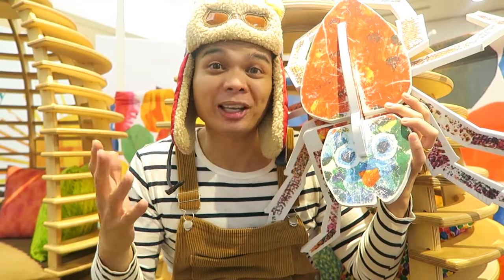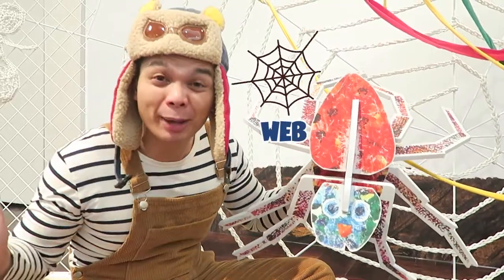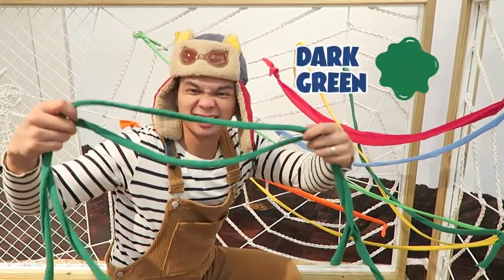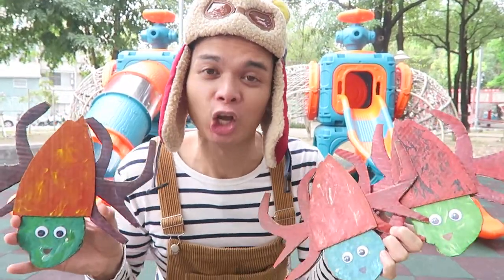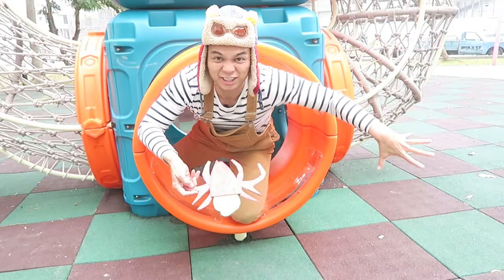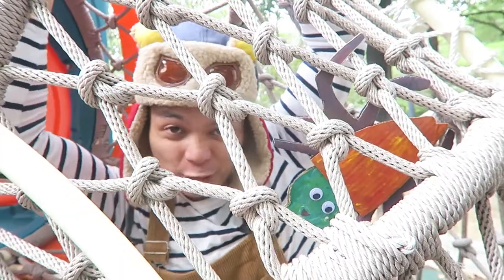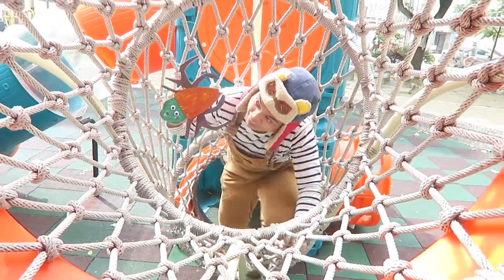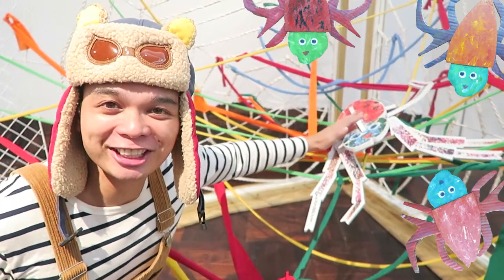The Very Busy Spider Field Trip at Spider Themed Playground | Spider Webs for Kids | Cub Wings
Let's go on a field trip to The Very Busy Spider official exhibit & a spider themed playground, where we do many activities. We learn about the book & spider facts, make spider crafts & colorful webs, plus play like spiders.

Welcome to the Learn About Books & Reading for Kids Series with Cub Wings & Mr Albie. In this series, we discover the wonder of reading books for children, especially preschoolers and toddlers. We take field trips to places that encourage kids to read books and help their literacy. We also learn about other interesting topics, but reading and books are always involved!  If you have suggestions for the next topic, please get in touch with us

🔷 ABOUT CUB WINGS (🐻🚀):
Cub Wings is a series of kids learning videos about the learning adventures (or field trips) of Mr Albie & the Cubs of the Cub Wings Learning Adventure Club. "Cubs" are preschoolers from 2-6 years old.

🔷 HOW WE DO IT:
Our videos are produced with love by our family. Mr Albie is the teacher/host. His wife is the director/producer. Their kids are the "Cubs" voiceovers.

🔷 BACKGROUND:
Mr Albie has worked as a teacher in classrooms for several years. He has a Bachelors degree from UNSW (Sydney, Australia) & Masters degree from UCL, University of London (UK). His wife has a Bachelors of Social Work specializing in child development. The videos are inspired by their two children.

⏱️⏱️VIDEO CHAPTERS⏱️⏱️
0:00 The very busy spider field trip
0:46 The very busy spider book
1:30 The very busy spider exhibit & facts about spider webs
4:16 The very busy spider activities for kids - DIY baby spiders crafts
4:45 Spider themed playground - Learn about spider webs for kids
5:12 The very busy spider activities for preschoolers & toddlers #1
6:37 The very busy spider activities for preschoolers & toddlers #2
9:07 The very busy spider activities for preschoolers & toddlers #3
10:07 Large, colorful spider web for kids